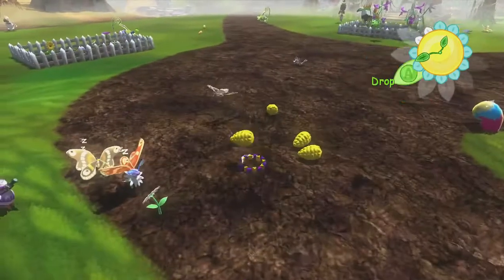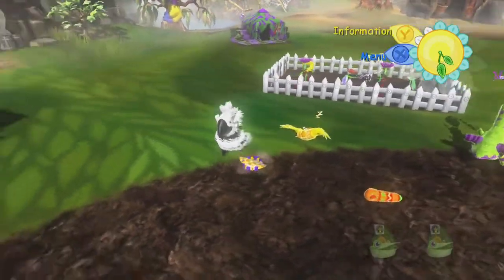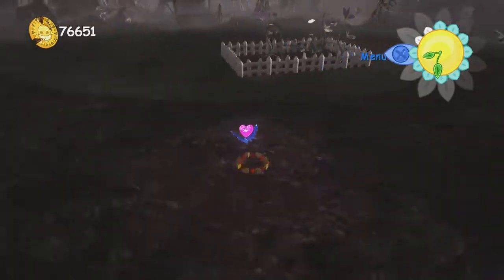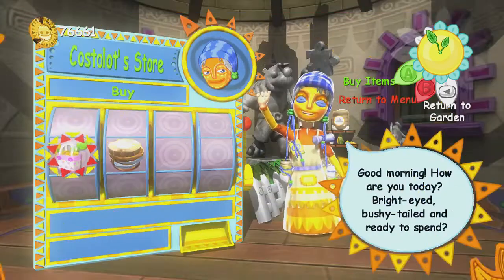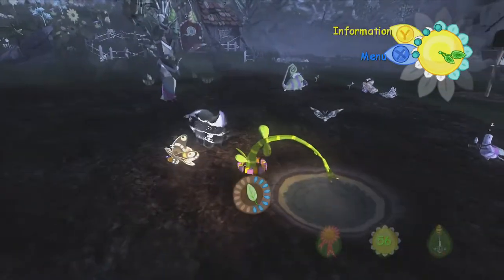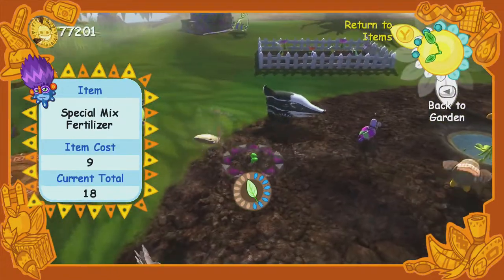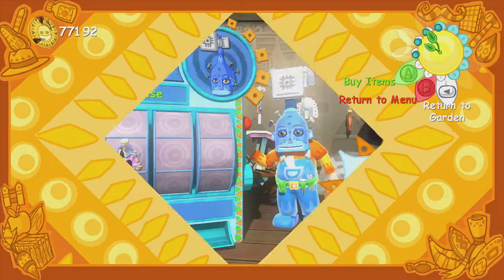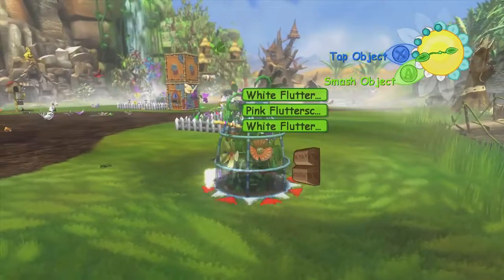Let's Play Viva Piñata, ep 128: Unhygienic housing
I'm surprised that the encyclopaedia doesn't comment on the horrible hygiene of living in a building covered in your own excrement.